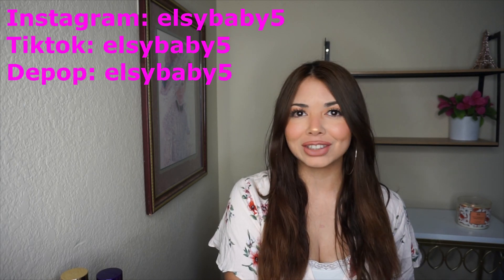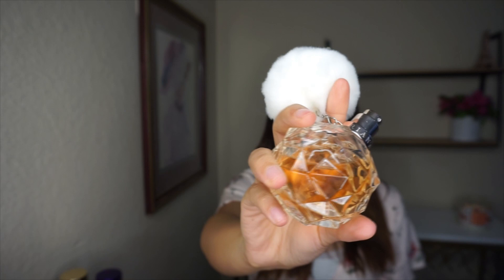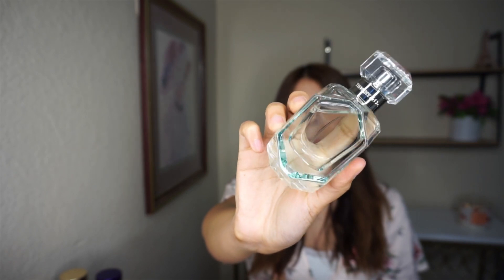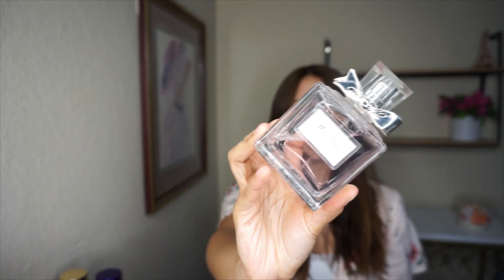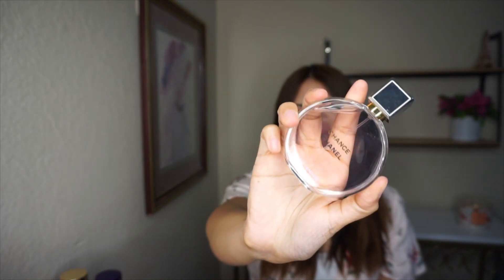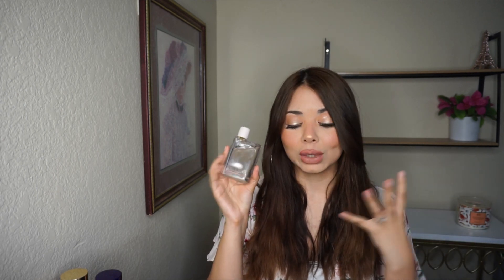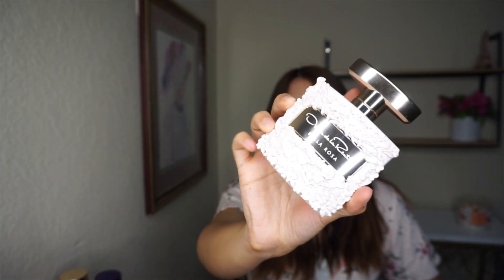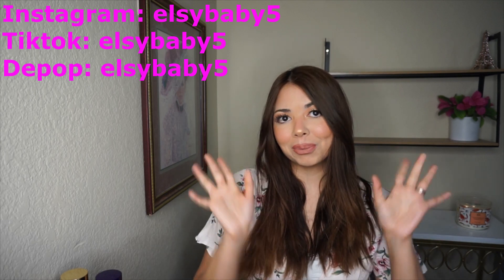MY TOP SPRING PERFUMES FOR 2023!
Depop; elsybaby5